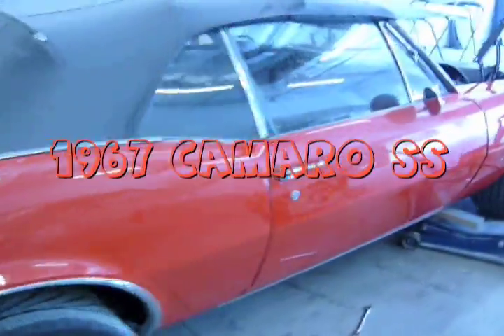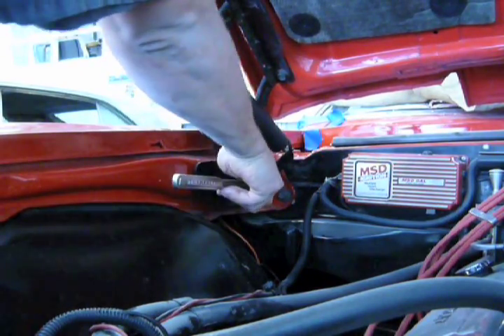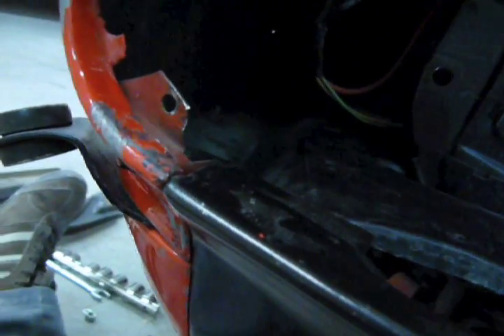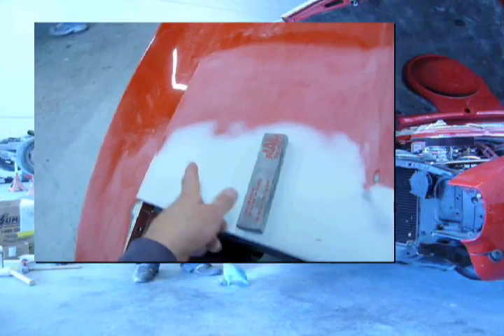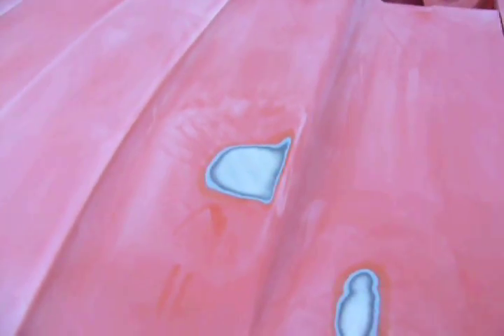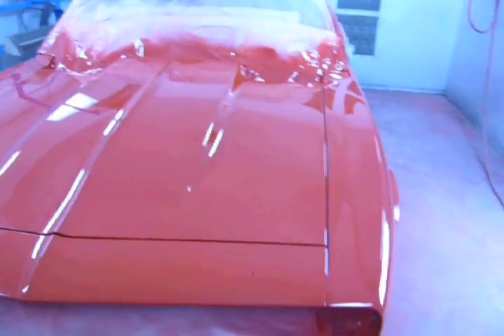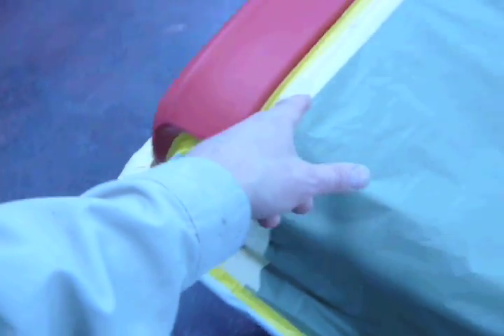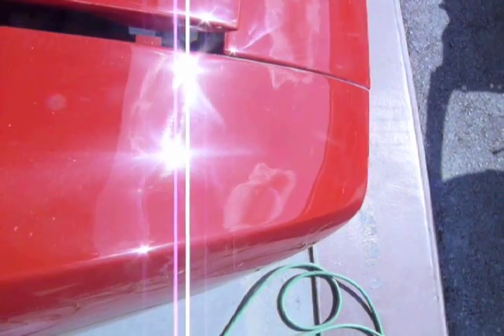episode 28/ 1967 Camaro SS/ Spot repair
a quickie spot job me and the shop yoda fixed